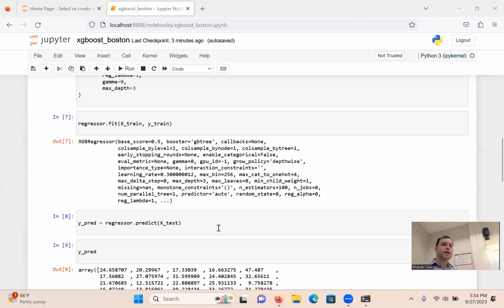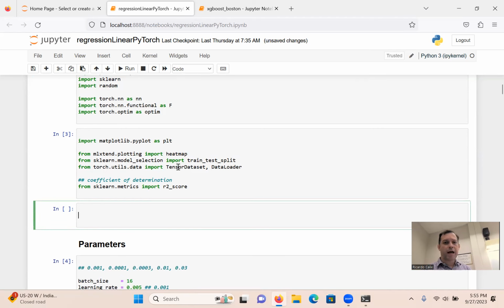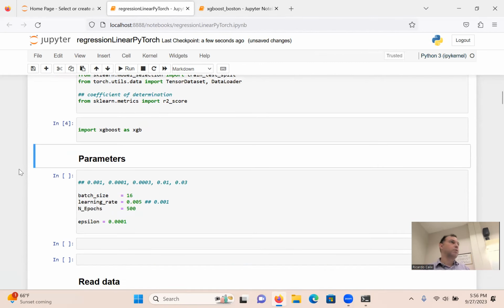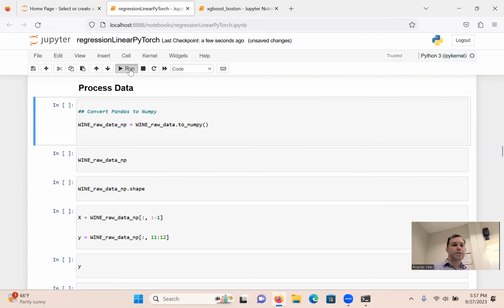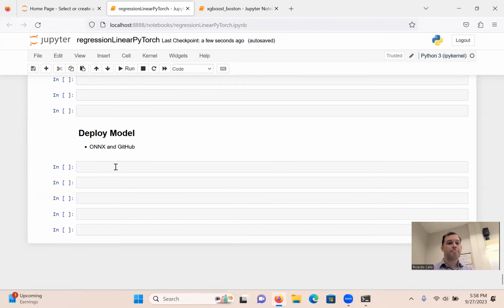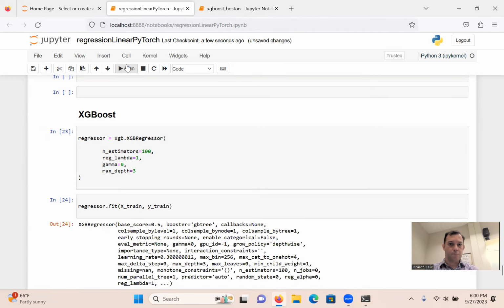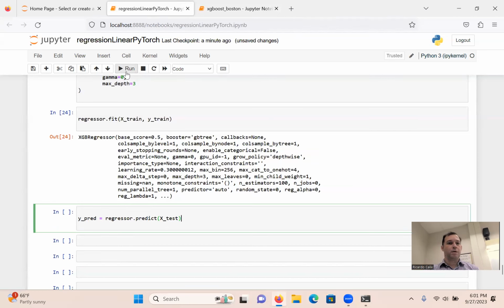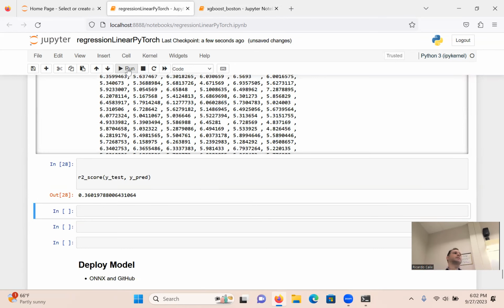Regression models with XGBoost (Wine quality dataset)